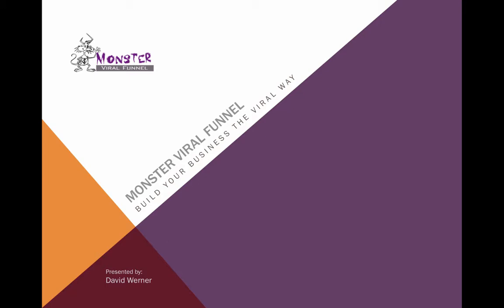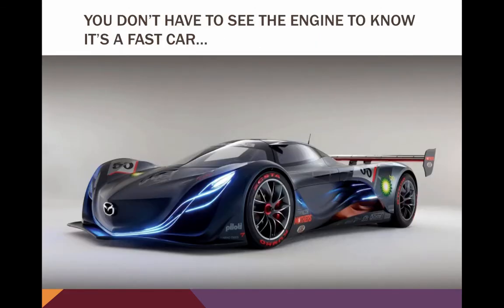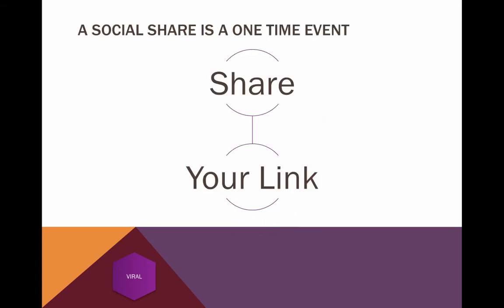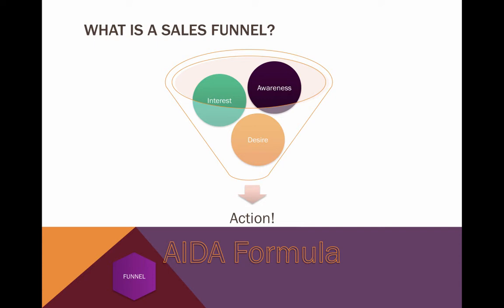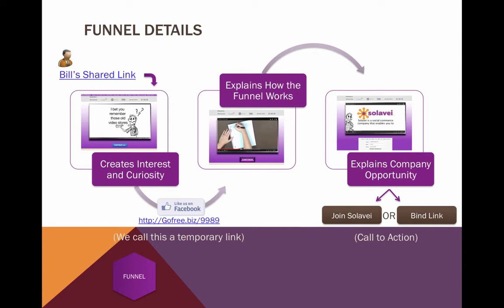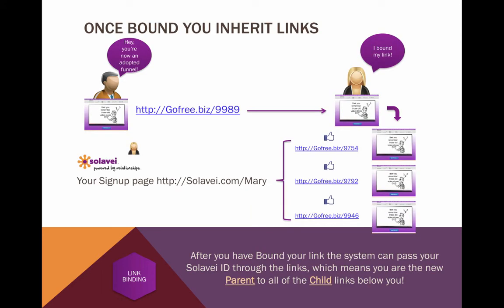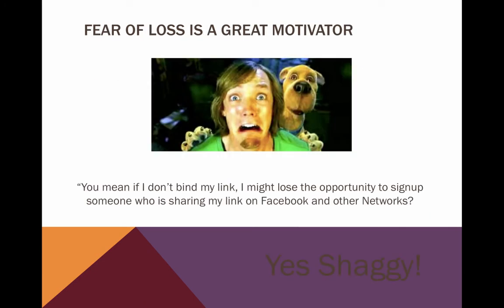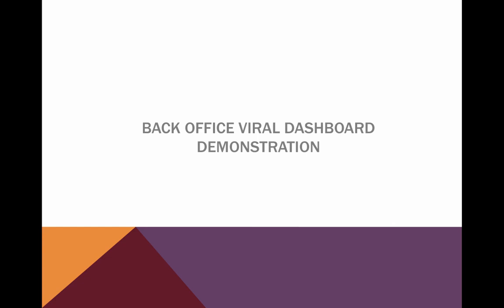Funnel Powerpoint Presentation Part 1